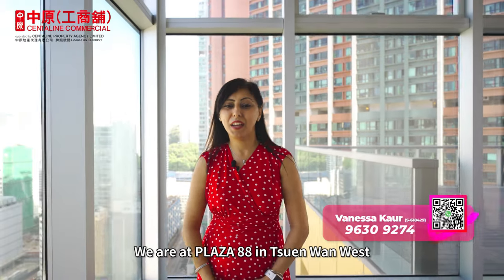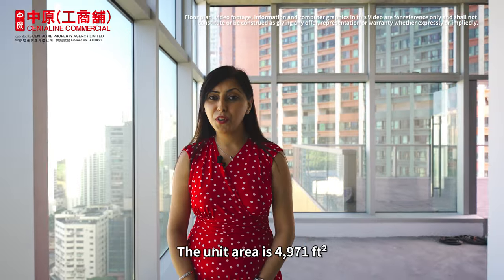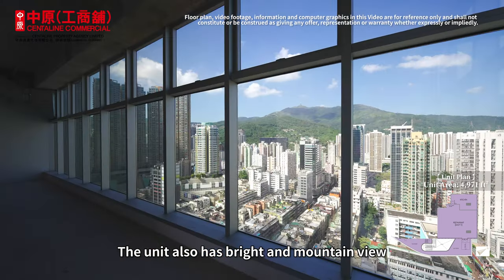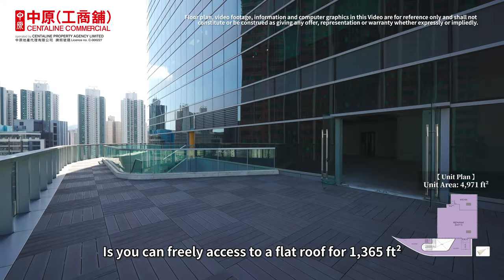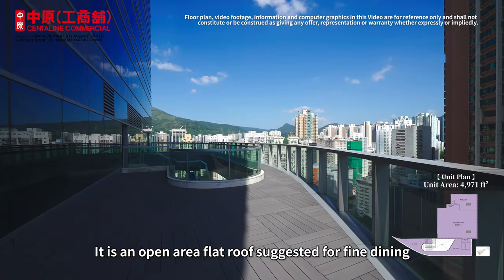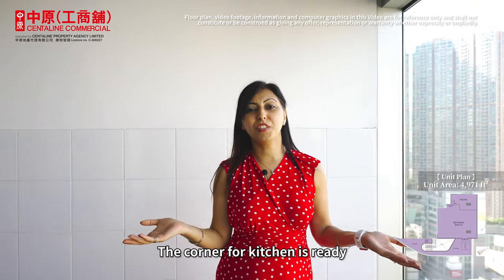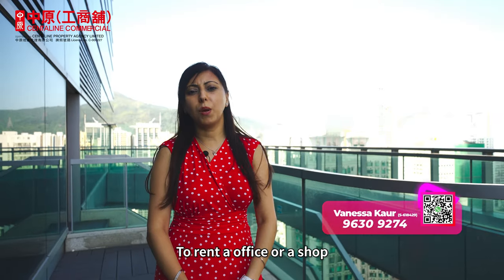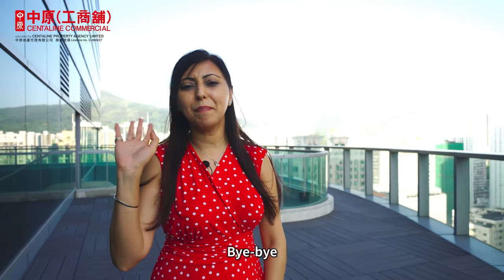[Properties for RENT] PLAZA 88 Shop(1)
Today, we will visit the restaurant shop on the middle floor🤩🤩The biggest feature of this unit is the tenant can freely access a flat roof of about 1365 square feet, suitable for Fine Dinning🍽️ & outdoor bar🍻! Let's have a look with 🙋🏻‍♀️Vanessa from Office Department now🎥🎥

Vanessa Kaur  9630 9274 (S-646941)

Property Number: 88YUK
Advertisement Date: 25/11/2021
Property transactions are continuously updated, and the sales status is subject to Centaline Commercial’s website information.
👍🏻Remember to Like and Follow our Facebook Page「@CentaOIR」, Keep up to date with the latest listing information. Finally, please share if you like it!
Centaline Property Agency Limited Licence no. C-000227